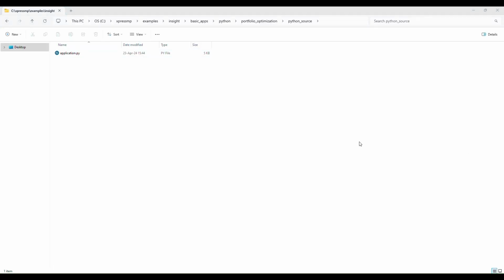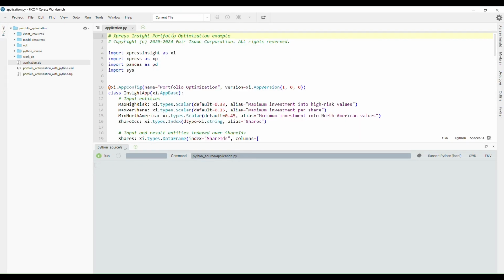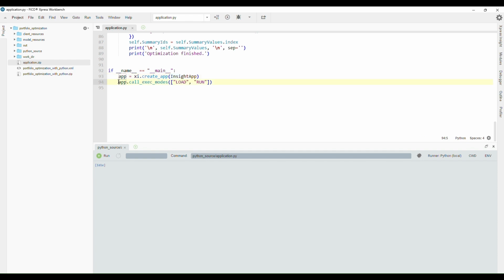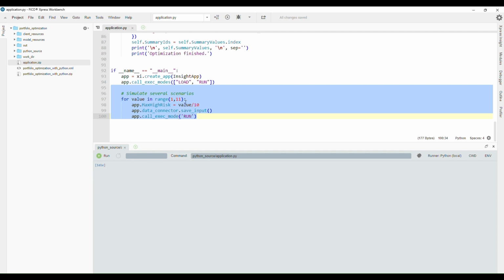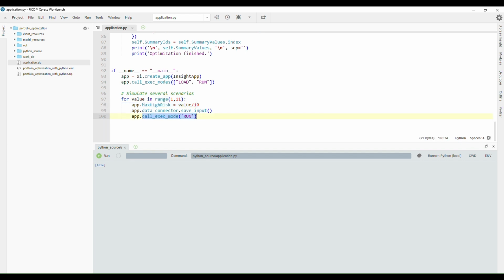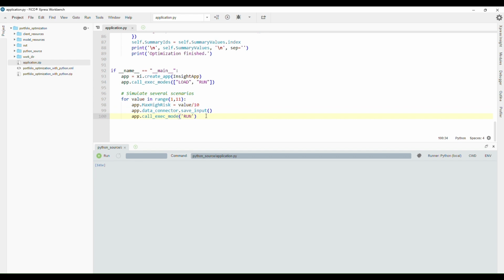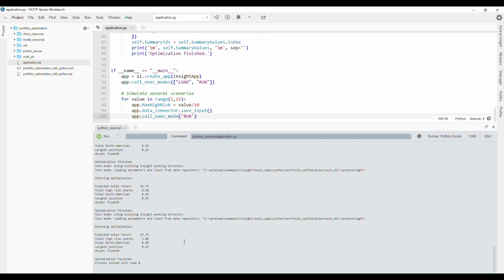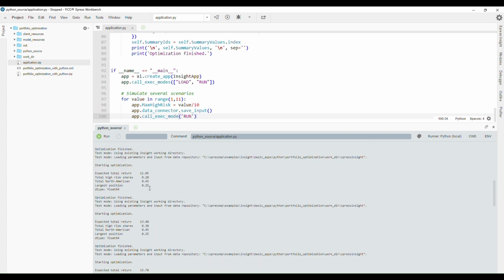Test mode for Xpress Insight-Python application development | FICO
If you are using Xpress Insight as a user-friendly interface for building and deploying analytical models you may want to be able to test your model behavior outside of the Insight Server. In this video, we show how you to set up test mode for your Insight-Python application and simulate several scenarios "offline".

ABOUT FICO